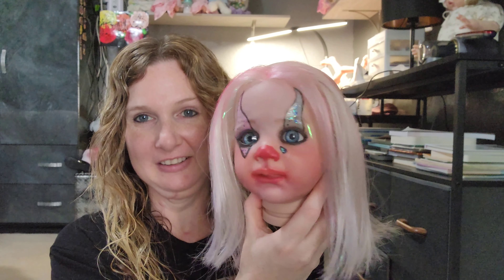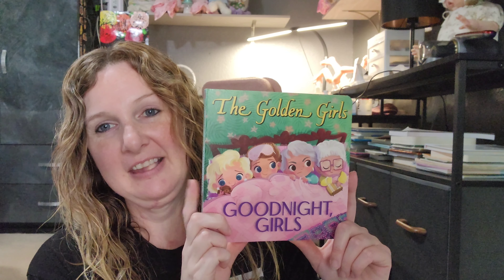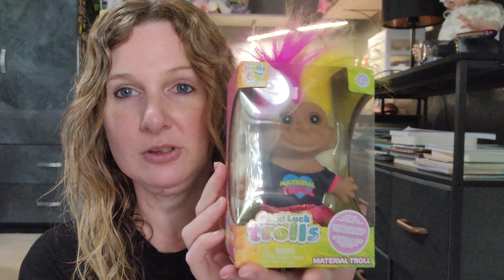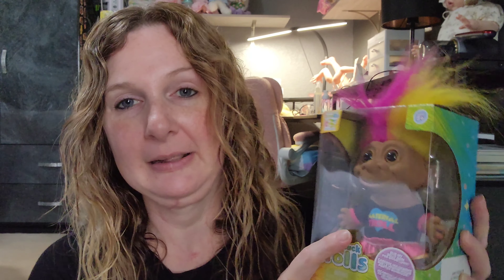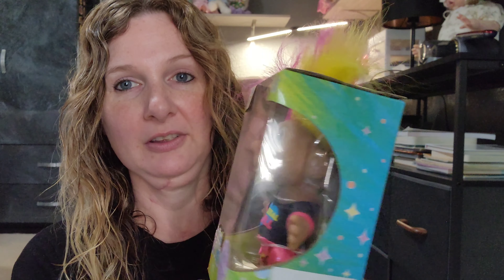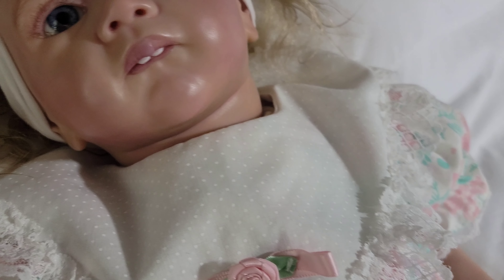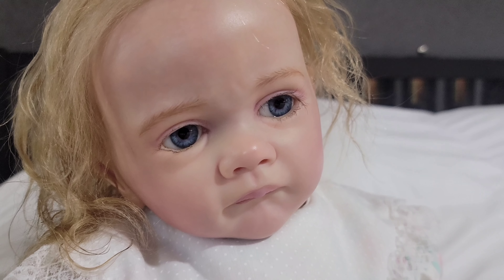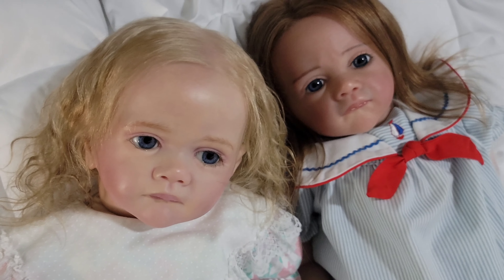Hot Vintage Finds| New Reborn Toddler Reveal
In today's video we are looking at some hot vintage finds brought back and where you can get yours! Also I adopted a doll from a friend and I am making my very first reborn clown!